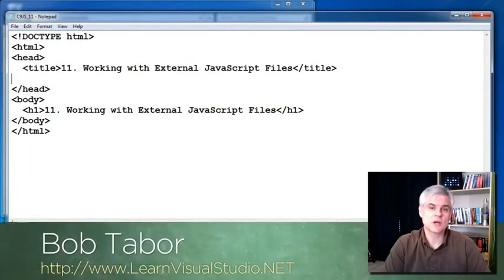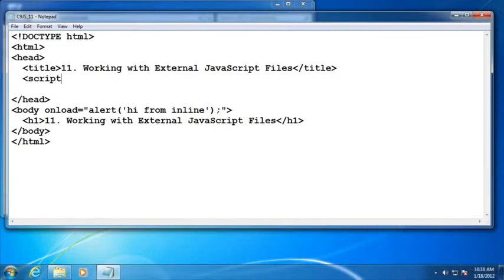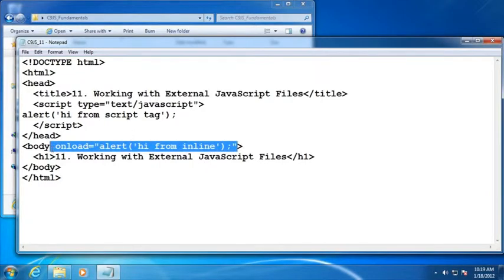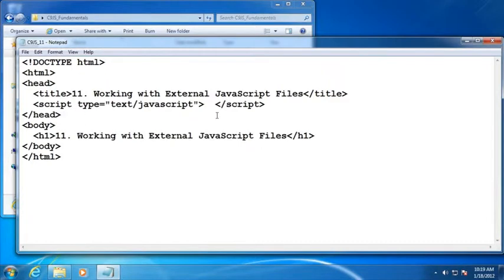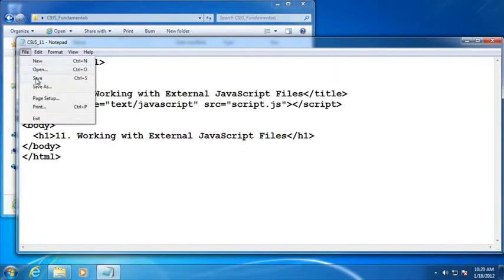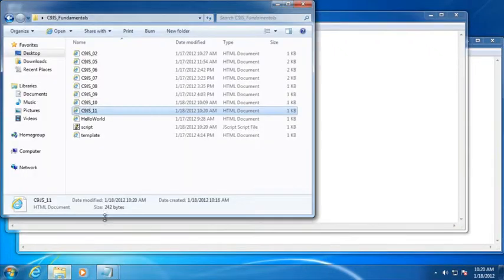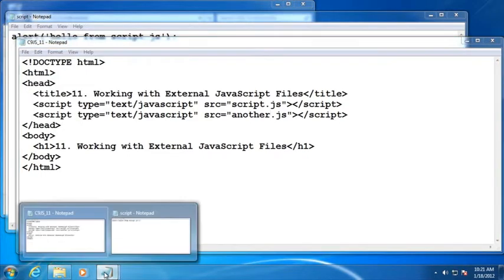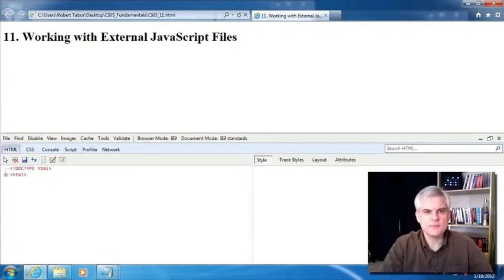11 Working with External JavaScript Files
Up to now, we've been mixing our JavaScript with our HTML5 code.  However, to write better organized and more accessible applications, we must learn a new technique -- how (and why) to reference external JavaScript files.